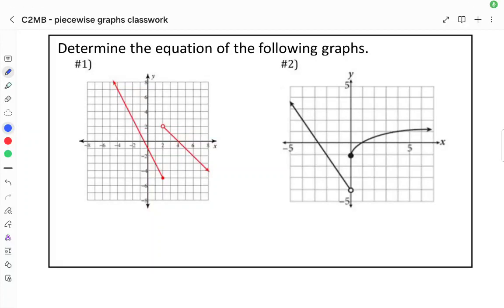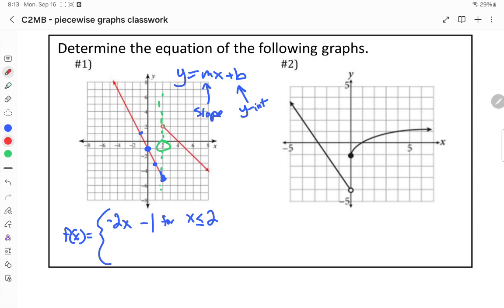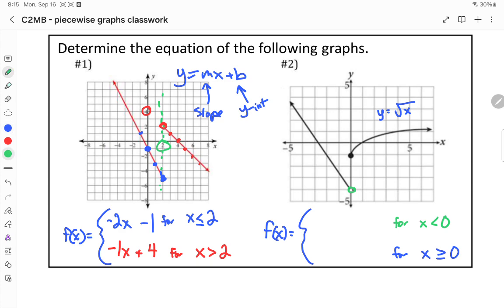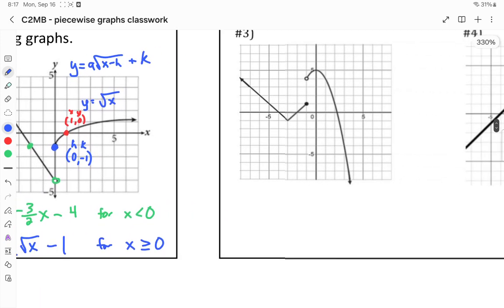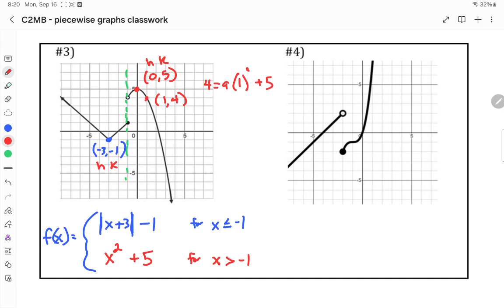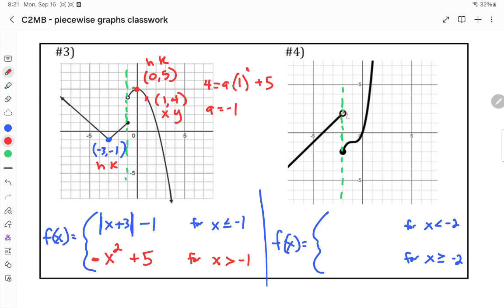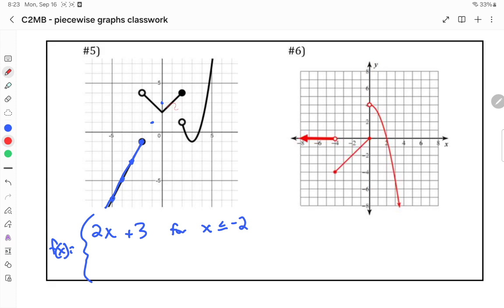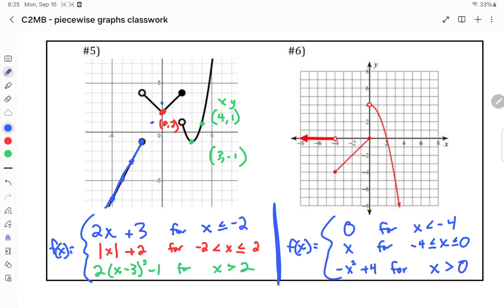Piecewise Equations From Graphs